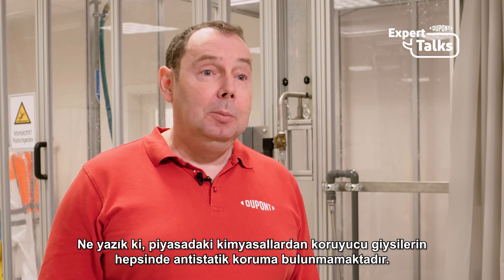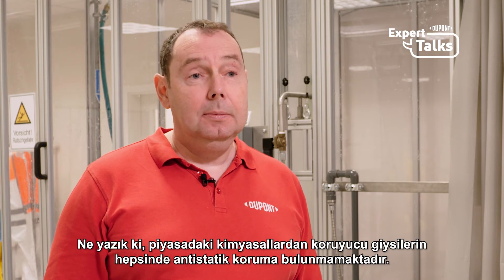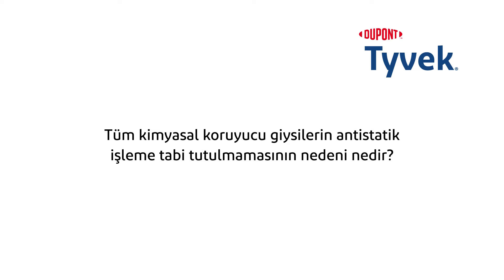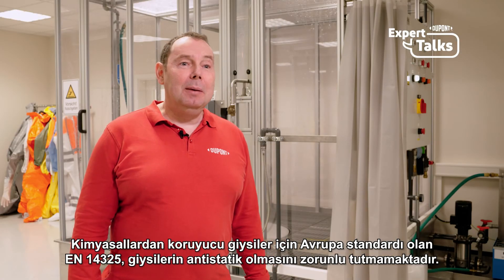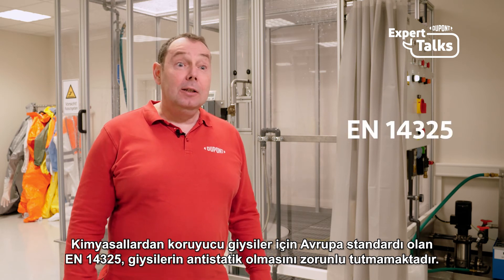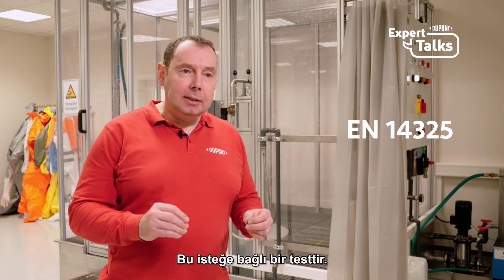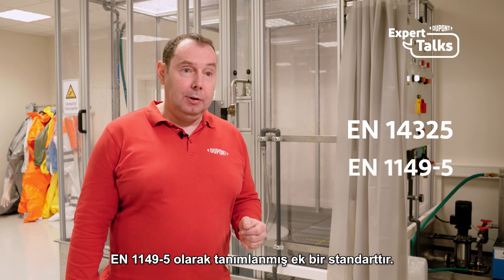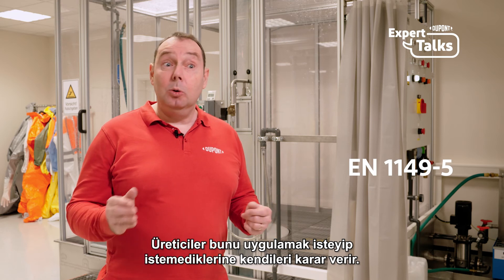Antistatik işlem neden önemlidir?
DuPont Personal Protection'da EMEA Eğitim Müdürü olan uzman konuşmacımız Steve Marnach, patlayıcı bölgelerde çalışırken antistatik işleme tabi tutulmuş tulumların önemini gösteriyor ve kimyasal koruyucu giysiler için Avrupa standardını ayrıntılı olarak anlatıyor.
DuPont™ SafeSPEC™ ile işiniz için doğru koruyucu ürünü bulun.